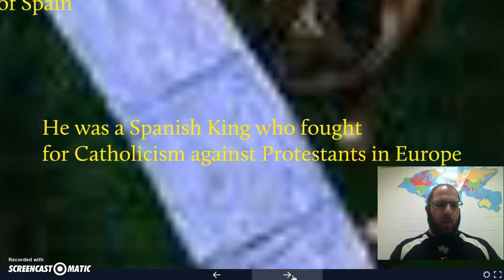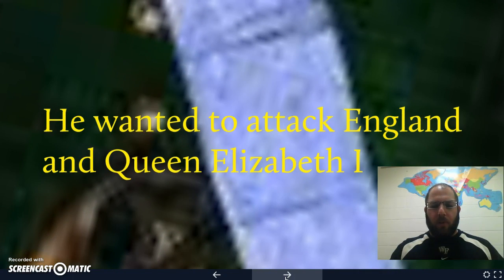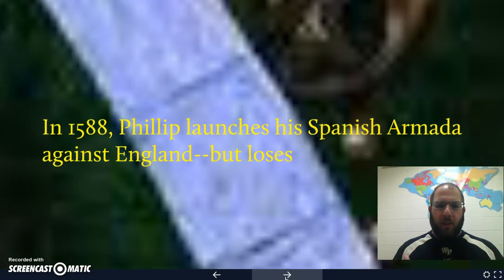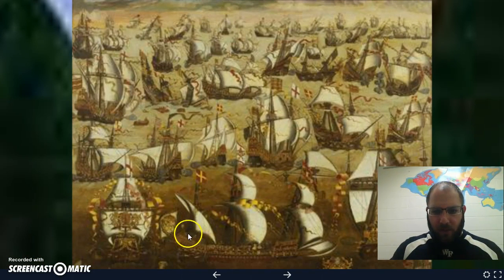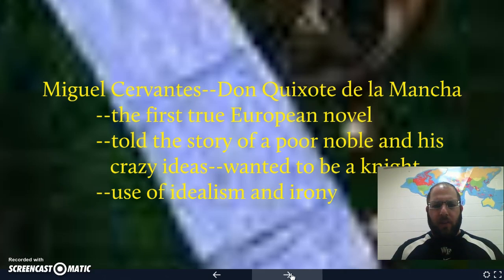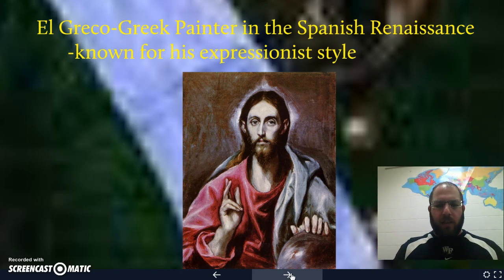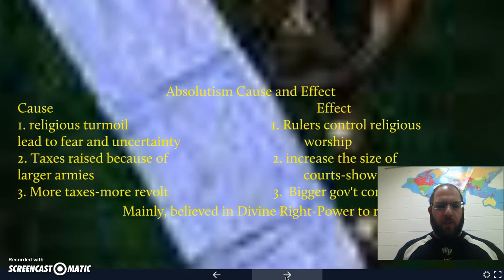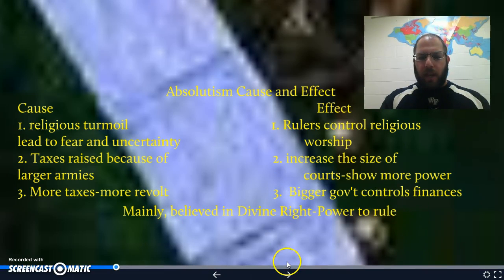Absolutism-Intro and Spain